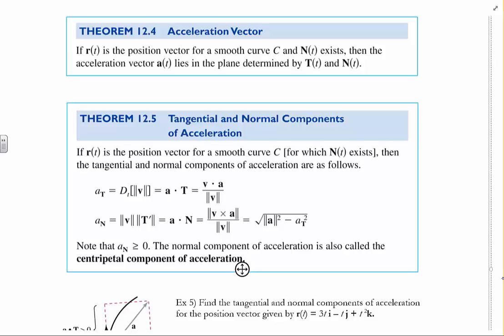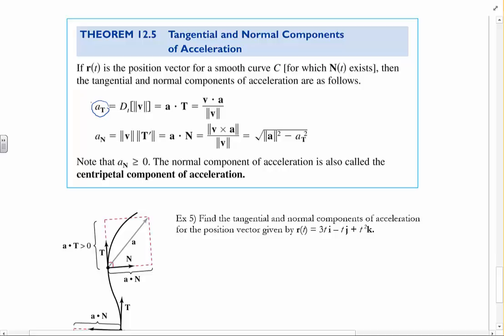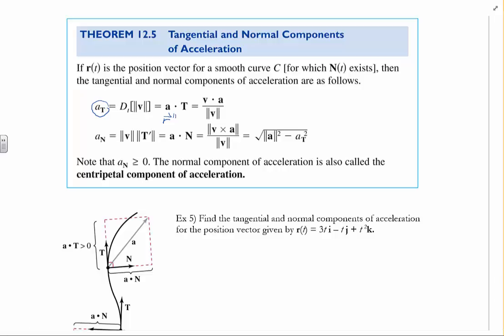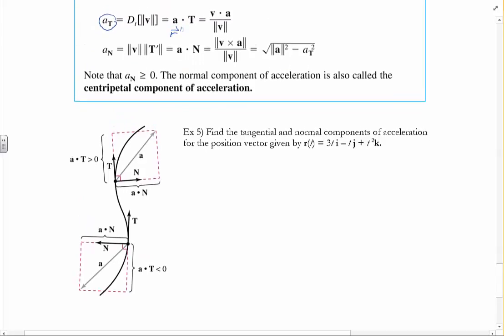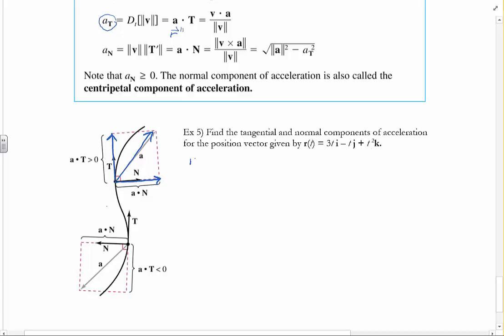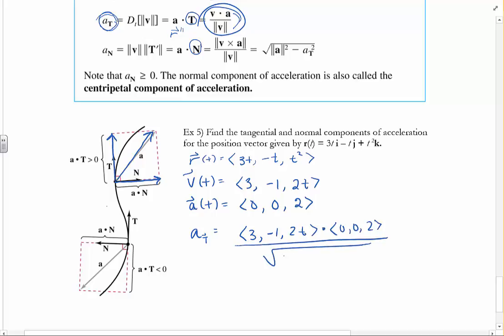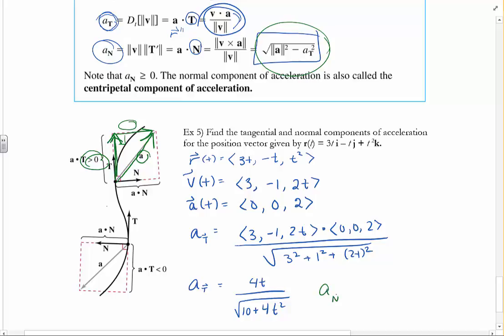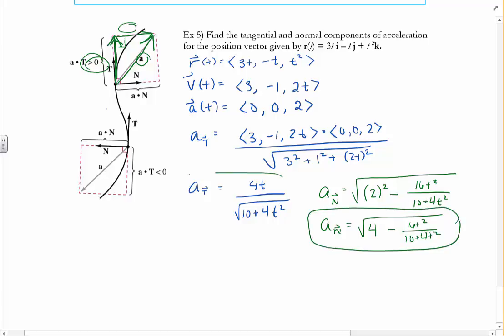12-4 notes part 2